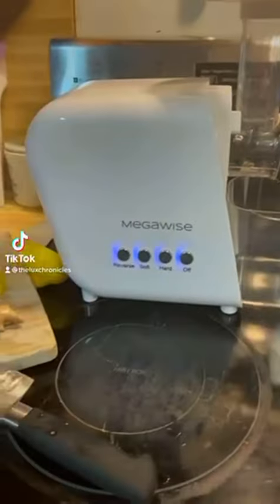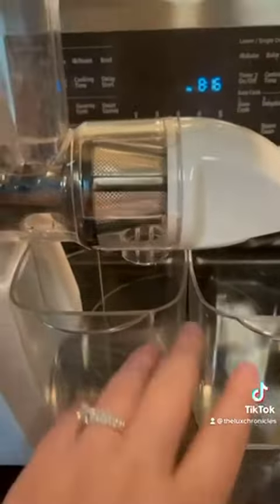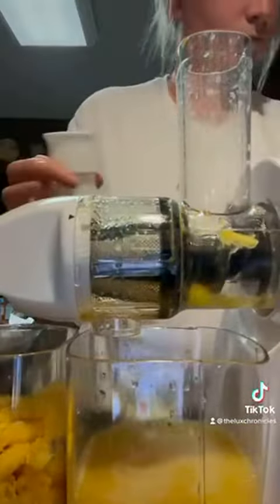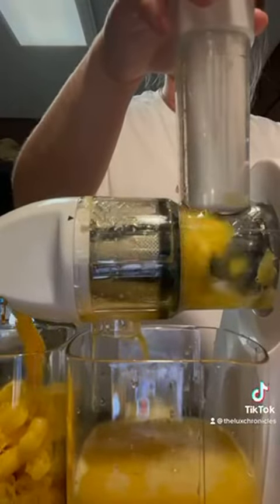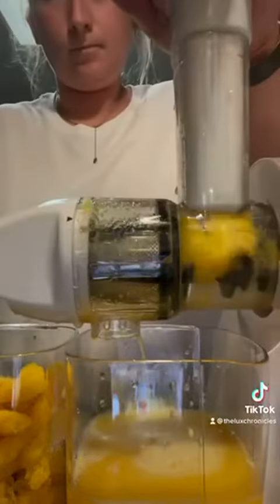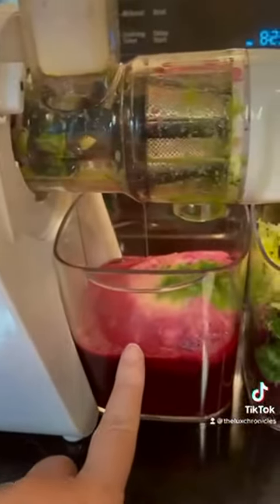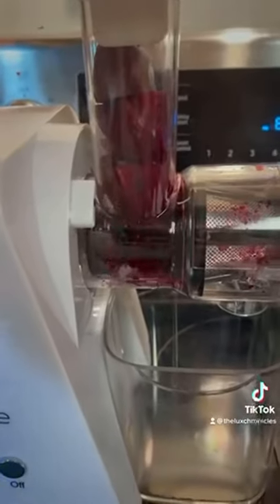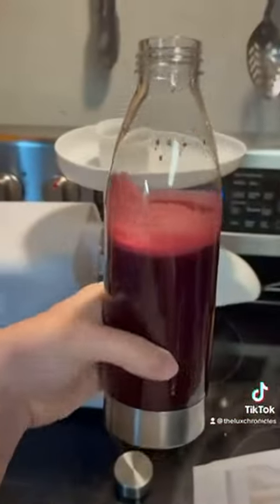Juice Made in Heaven or Kitchen you choose!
Description :
MegaWise Pro Slow Masticating Juicer 95% Juice Yield 2 Speed Modes 9 Segment Spiral Cold Press Extractor Machine for Vegetables, Fruits, and nuts | Better...